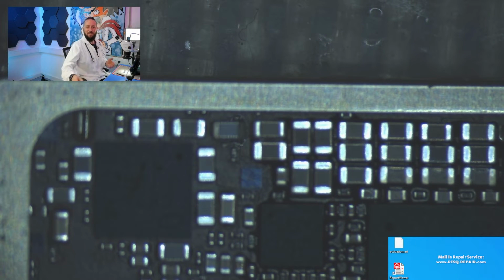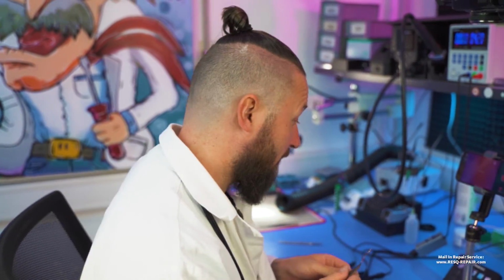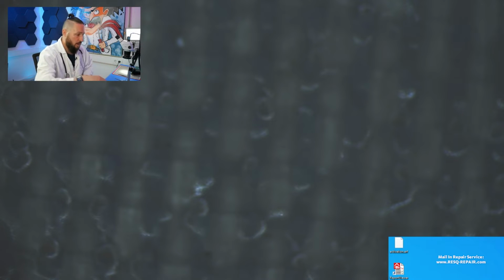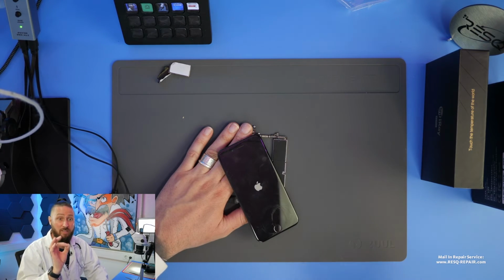😍Infiray P2 Pro Thermal Camera Review - BEST LOW BUDGET Thermal Camera? (OPTIMIZED)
👨‍⚕️In our Opinion the Infiray P2 Pro Thermal Camera is the best LOW BUDGET Thermal Camera for repairing/diagnosing electronics and Smartphones (Logicboards).
USA Customers
German Customers
👍 If you enjoy the video, we are very happy to see a thumbs up or a sub, also if you have any feedback or questions, let us know in the comments😇

Timestamps:
00:00 The Infiray P2 Pro & How we customized it!
06:44 Use Case
10:59 Honest Conclusion